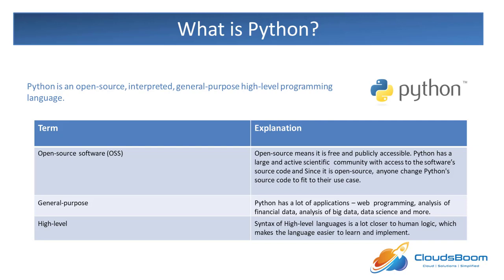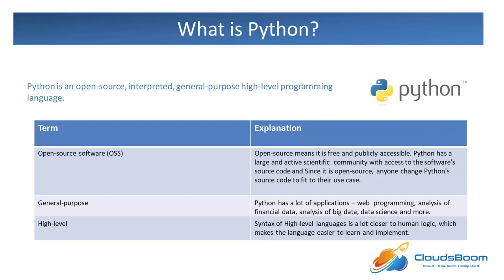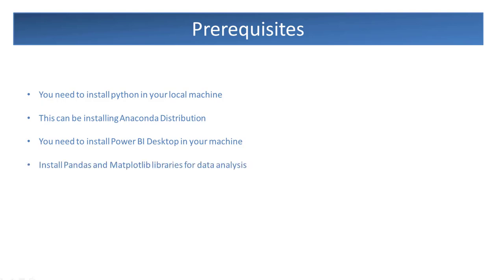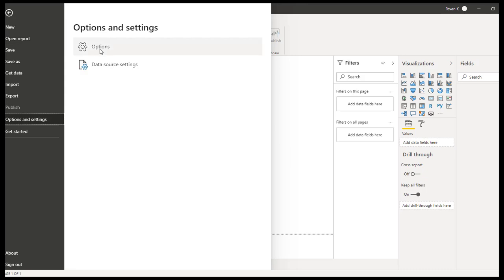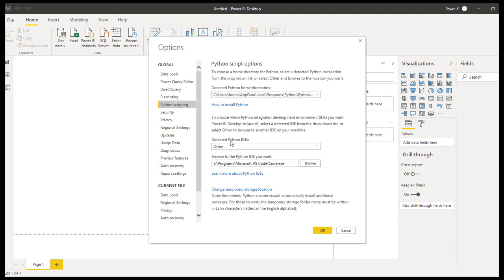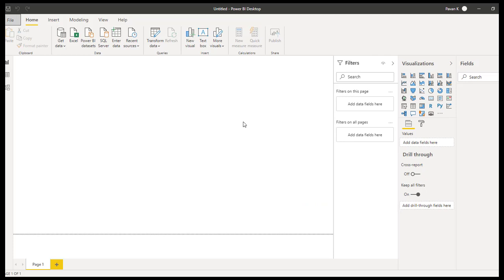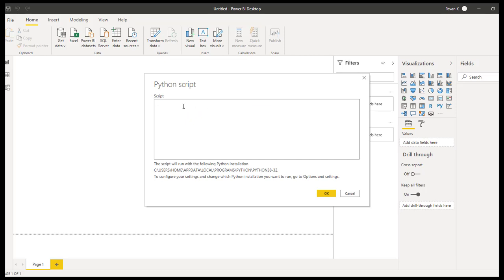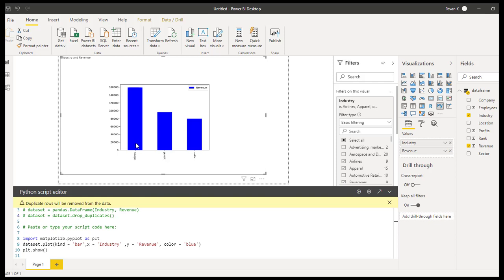Awesome Topic Easy:: How to Python Integration in Power BI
Topic: How to Python Integration in Power BI 2020

CloudsBoom Offers Best Azure BI Training in Hyderabad
Most of the companies are choosing to deploy their business operations in the cloud more than ever before. Clouds Boom is enabling students to discover the potential of Azure by providing the best Azure BI Training in Hyderabad for new professionals who are looking to expand their skill set in cloud computing.

Clouds Boom Offers Realtime Azure BI Training Online. We will cover the basics of TSQL, Python, and Power BI each of these concepts before starting (AzureDataFactory,AzureDataBricks,AzureDataLake ) are explained in a practical way to ensure easy understanding.
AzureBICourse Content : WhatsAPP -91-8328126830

CloudsBoom offers Best Azure BI Training Online in Hyderabad
-Beginners in Microsoft Azure Platform
-Microsoft Azure Data Engineers
-Microsoft Azure Data Scientist
-Database and BI developers
-Database Administrators
Prerequisites
-Basic T-SQL and Database concepts.
-Interest to learn and adopt new technologies.
Why choose us?
-Our Aim is every student achieve their goal.
-Real-time Faculty
-We can provide a complete practical oriented course with real-time scenarios.
-7 Days Money back guarantee!
-Certification Assistance
-100% job assistance.
-Resume preparation and mock interviews.
-Live project
-Python and Power BI Basics are completely Free!
-Latest Job Updates with our own portal.